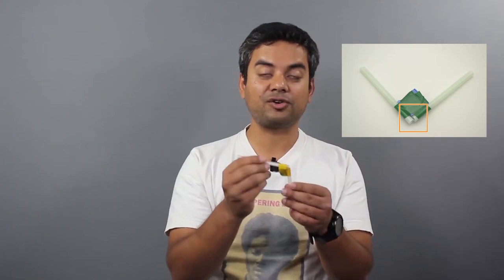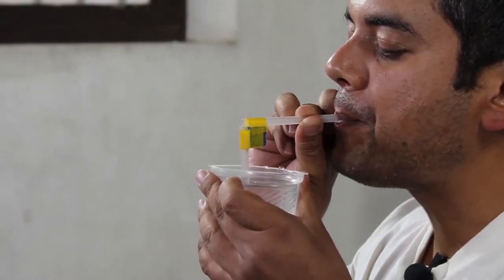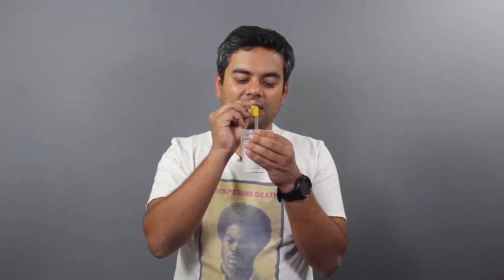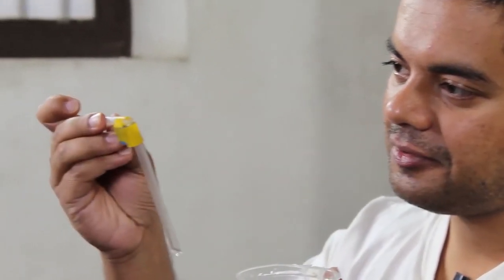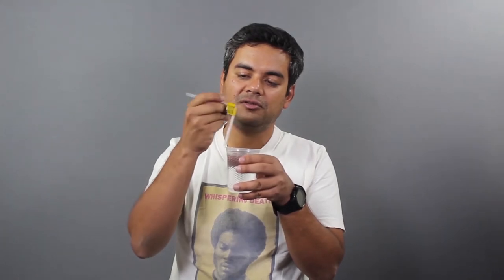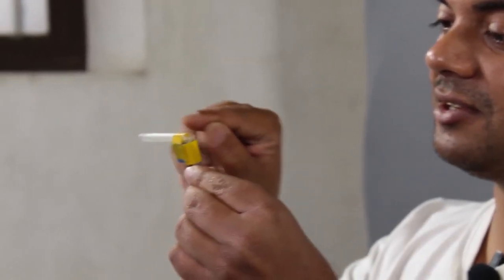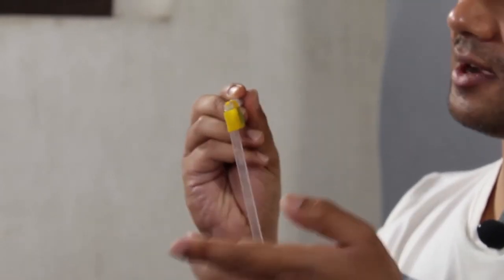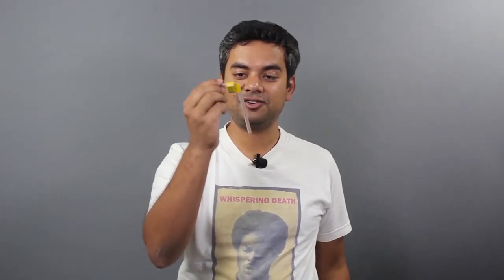REST Sample Submission